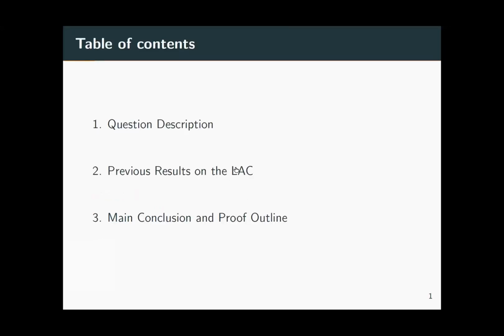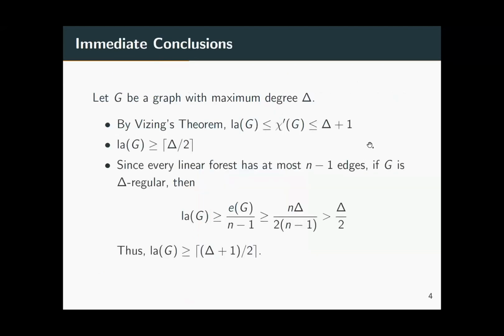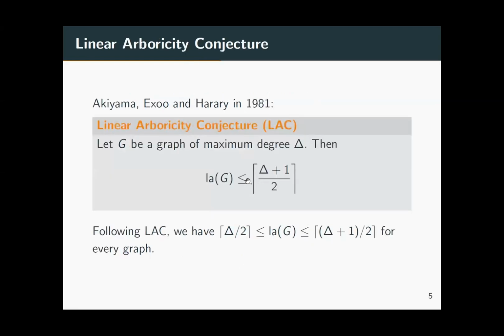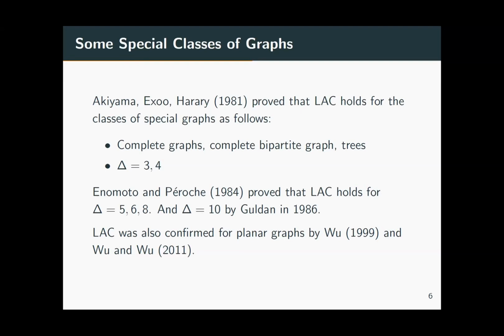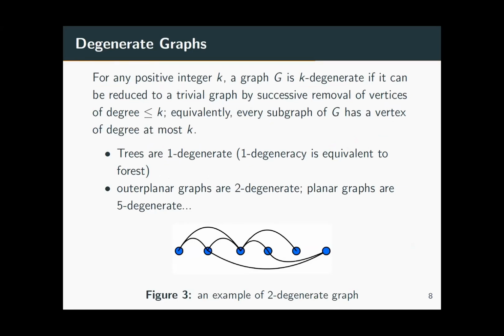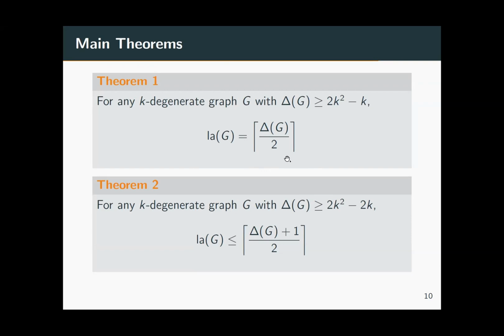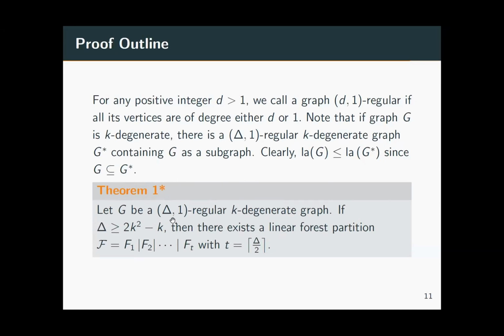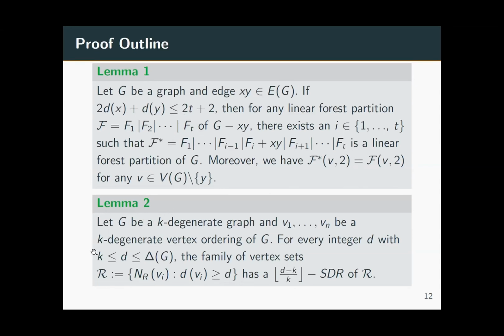Guoning Yu - Linear Arboricity of Degenerate Graphs